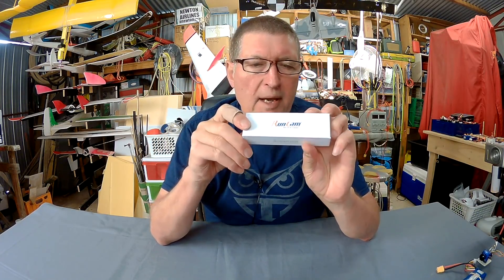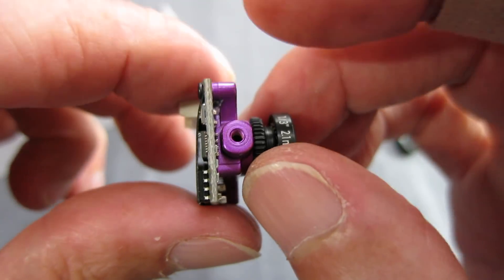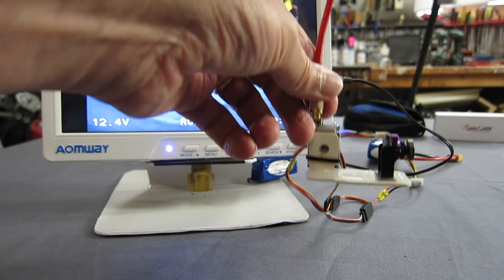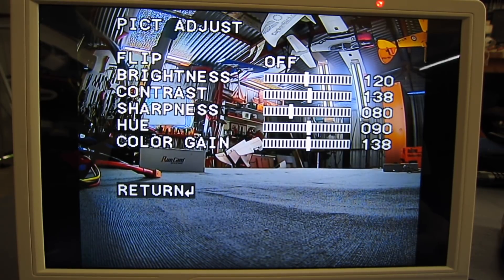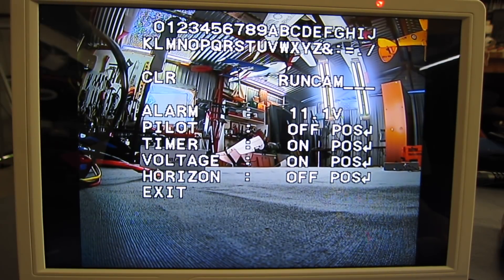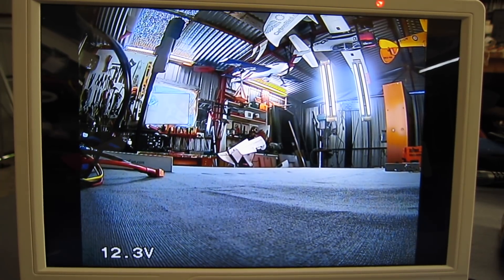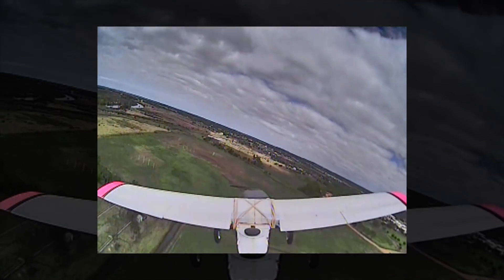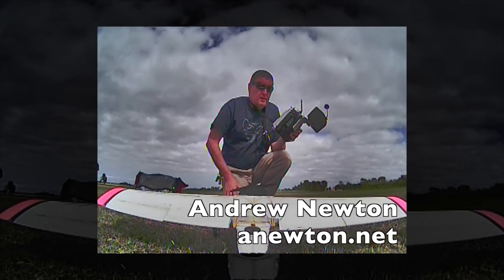Runcam Micro Sparrow 2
Another excellent tiny FPV camera from Runcam. Weighing only 4.5g and includes Super WDR, Voltage OSD, 4:3 aspect ratio. PAL or NTSC versions, 700TVL, One-touch scene setting.

Parameters
Model RunCam Micro Sparrow 2
Image Sensor Super WDR CMOS Sensor
Horizontal Resolution 700TVL
Lens 2.1mm ​(M8)​ FOV150°
Screen Format 4:3
Signal System NTSC / PAL
Mirror/Flip Available
One Touch Scene Setting Personal / Lightrax / Outdoor / Indoor / Cloudy / Twilight
S/N Ratio more than 50dB
Electronic Shutter Speed Auto
Min. Illumination 0.01Lux@1.2F
WDR Super WDR
Day/Night Auto
Power DC 5-36V
Current 120mA@5V / 50mA@12V
Housing Material ABS
Net Weight 4.5g
Dimensions L19mm*W19mm*H17mm